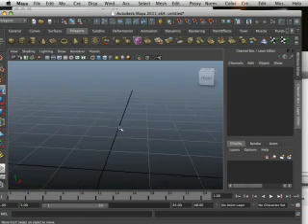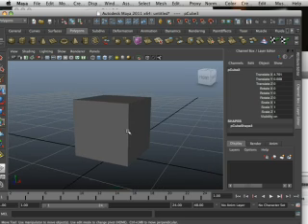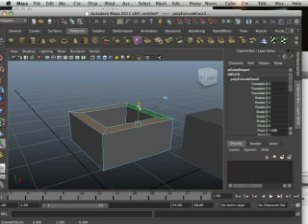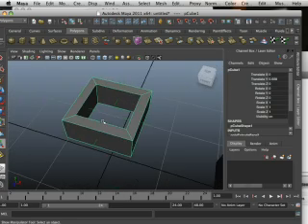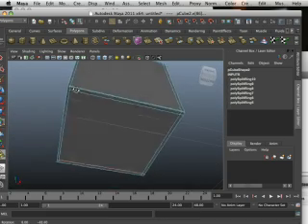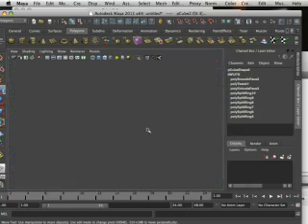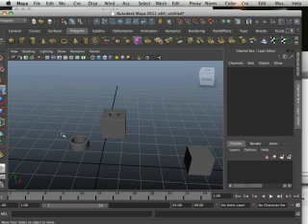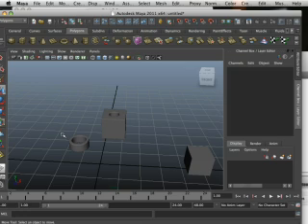0402 Maya 2011 (Holes 1).mp4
Watching the low res version of my DVD?
Want to experience it in full resolution?
It's 13 hours of training in Maya 2011 broken down into lessons. 15 Lessons in all.
You can just watch it here and see for yourself that the quality of education is top notch.
These are the very same lessons I use for my Modeling I class, So you will be getting a college education for the

price of a DVD with shipping ;)